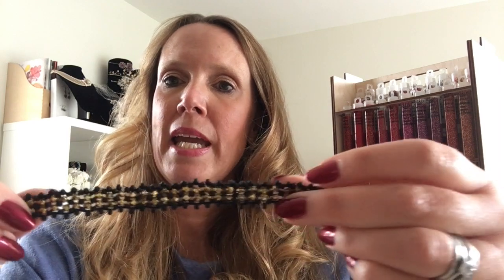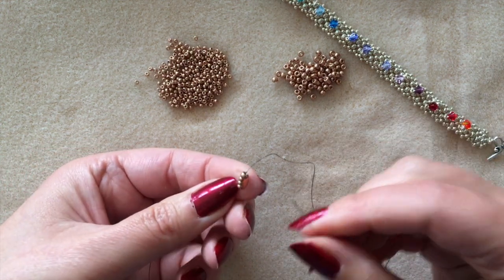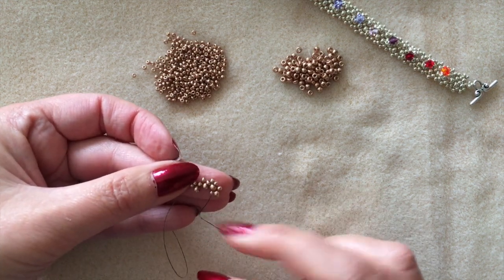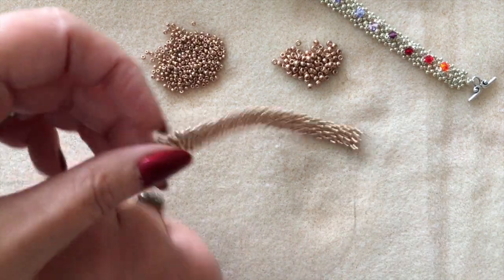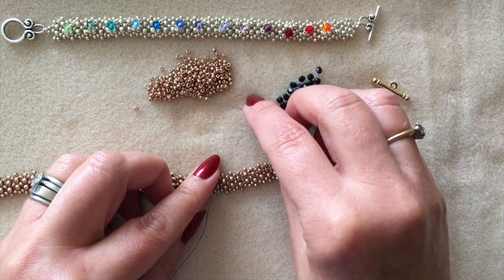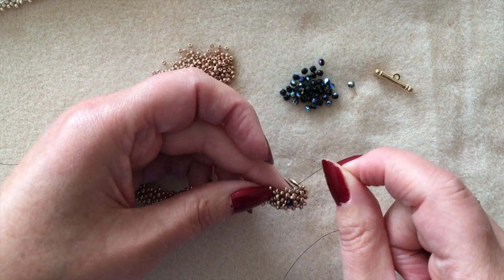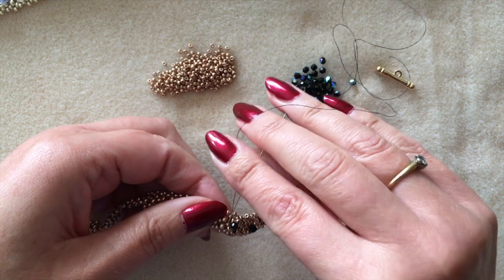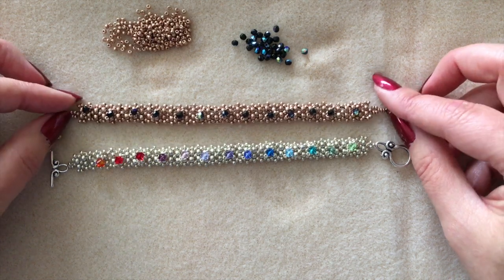Embellished Right Angle Weave - Swarovski Rainbow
Taking what we learnt in the RAW masterclass and running with it to create a beautiful bracelet embellished with sparkle.

If you're unsure of Right Angle Weave, you will need to watch the masterclass in order to complete this tutorial.

Materials used:
Black and Gold bracelet:
Miyuki 8/0 and 11/0: Duracoat Galvanised Champagne
3mm Fire Polish Beads: Black AB (I used 13 of them)

Silver and Swarovski Crystal Rainbow Bracelet:
Miyuki 8/0 and 11/0: Duracoat Galvanised Silver
4mm Swarovski Bicones (Again I used 13 in the colours of the rainbow)

Fireline - 6lb weight or your chosen beading thread

If you prefer PDF tutorials, have a look at my Etsy shop where I sell a whole heap of different patterns to what is available for free on YouTube:

Any questions...just pop them in the comments below...AND if you've enjoyed this tutorial, please hit the SUBSCRIBE button - it's free - it just means that when I load up new content, you'll get a little notification when you next log in.  You'll never miss a tutorial again!
Happy Beading
Jo x